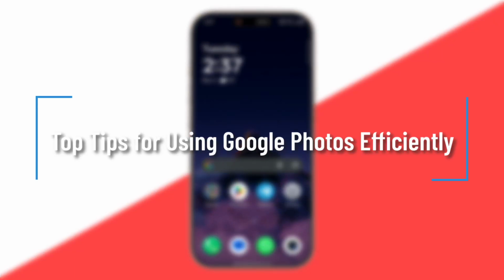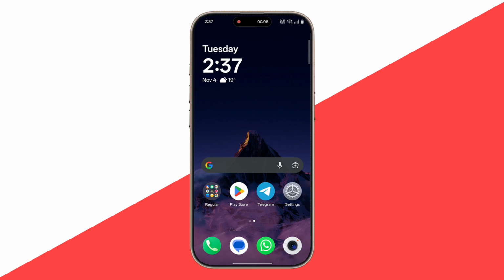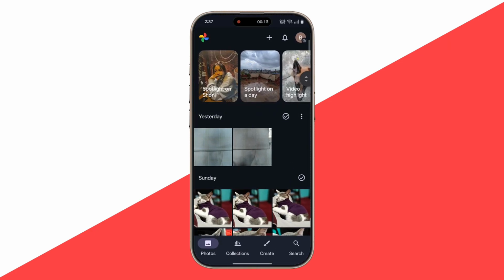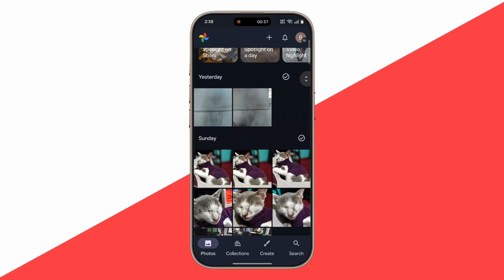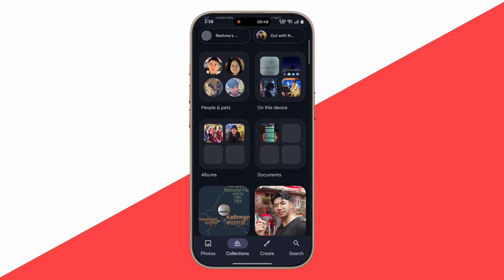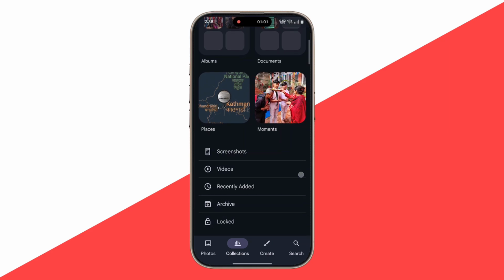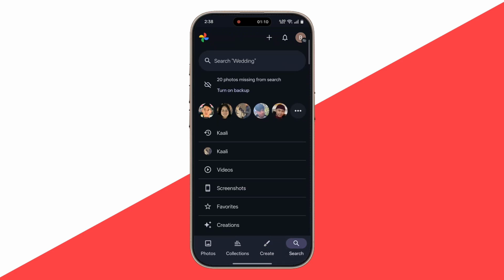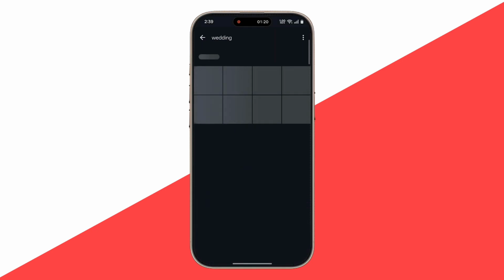Top Tips for Using Google Photos Efficiently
In this video, we go over the top tips for using Google Photos efficiently so you can save space, stay organized, and get the most out of its powerful features. Google Photos is more than just a cloud storage app—it’s a complete photo management system that automatically organizes your pictures, helps you find specific moments easily, and lets you create unique visuals from your media. Learning how to manage space and organize photos properly ensures smoother performance and better use of your available storage.

The first tip is to manage your storage wisely. Every Google account comes with 15 GB of free space shared across Gmail, Drive, and Photos. Since this limit can fill up quickly, it’s best to back up only your most important photos and videos. Open Google Photos, go to Settings, and review your backup folders. You can deselect unnecessary folders—like screenshots or memes—to avoid clutter. It’s also important to clear your Trash regularly, as deleted items still occupy space for up to 30 days before being permanently removed.

The second tip is to organize your library using collections and albums. Google Photos allows you to create custom albums for family, trips, or projects. You can also take advantage of automatic sorting features that group photos by people, pets, or objects. If you have private photos you’d like to keep hidden, move them into the “Locked Folder.” Similarly, you can archive images you don’t want visible in the main feed without deleting them permanently.

The third tip is to explore Google Photos’ creative tools. You can create collages, animations, or cinematic photos automatically generated from your existing media. These features help you highlight your best moments in unique ways. Lastly, use the built-in search function to quickly find photos by date, object, or location—it’s one of the most efficient search engines among photo apps.

By applying these tips, you can maintain an organized, space-efficient, and secure photo library that’s easy to navigate and enjoyable to use.

Timestamps:
0:00 Introduction
0:02 Managing limited Google storage
0:37 Organizing photos using albums and collections
0:55 Using locked and archived folders
1:00 Exploring creative tools and search features
1:16 Conclusion